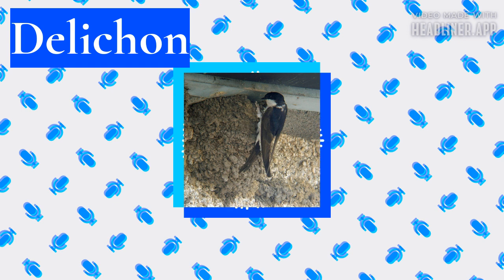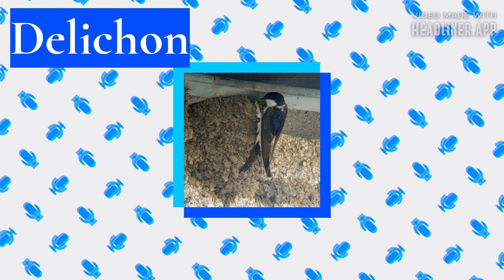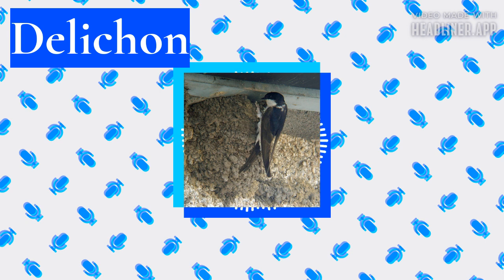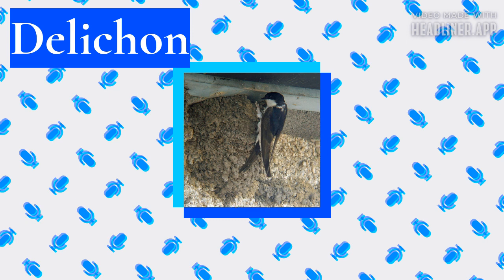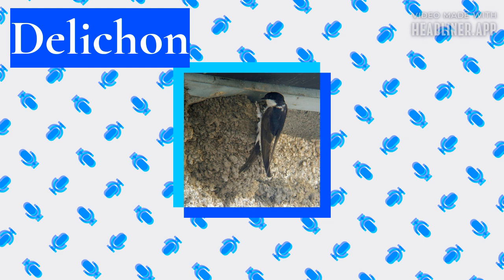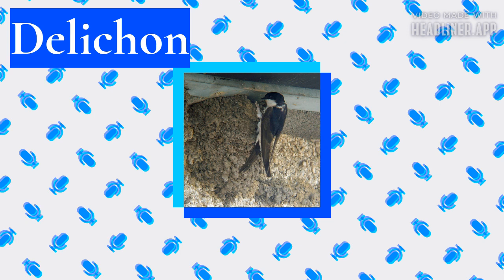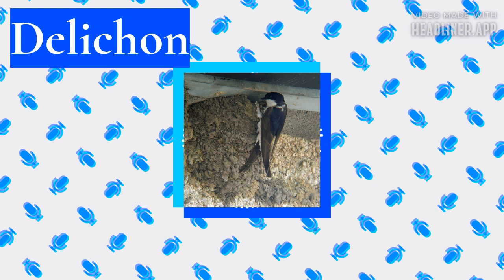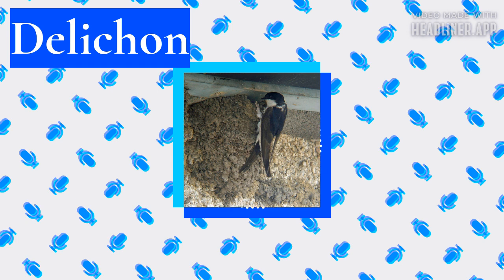TELLCAST - Delichon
Delichon is a small genus of passerine birds that belongs to the swallow family and contains four species named as house martins. These are chunky, bull-headed and short-tailed birds, blackish-blue above with a contrasting white rump, and with white or grey underparts. They have feathering on the toes and tarsi that is characteristic of this genus. The house martins are closely related to other swallows that build mud nests particularly the Hirundo barn swallows. They breed only in Europe, Asia and the mountains of North Africa Three species, the common Siberian and Asian house martins migrate south in winter, while the Nepal house martin is resident in the Himalayas year-round.

The house martins nest in colonies on cliffs or buildings, constructing feather- or grass-lined mud nests. The typical clutch is two or three white eggs both parents build the nest, incubate the eggs and feed the chicks. These martins are aerial hunters of small insects such as flies and aphids Despite their flying skills the Delichon martins are sometimes caught by fast-flying birds of prey They may carry fleas or internal parasites None of the species are considered threatened although widespread reductions in common house martin numbers have been reported from central and northern Europe. This decline is due to factors including poor weather, poisoning by agricultural pesticides lack of mud for nest building and competition with house sparrows for nest sites.